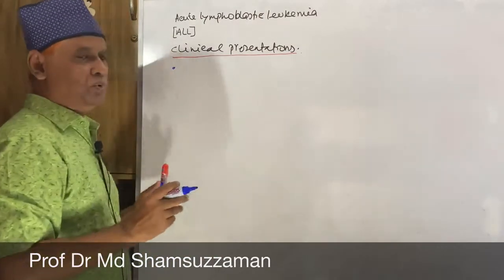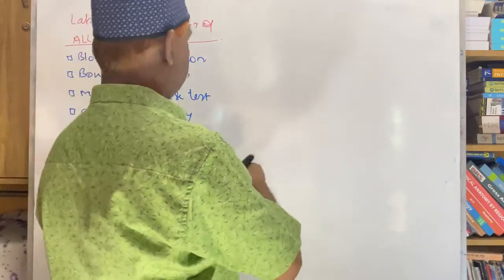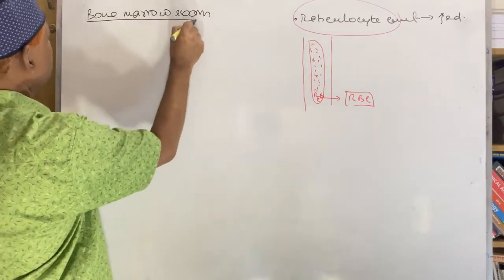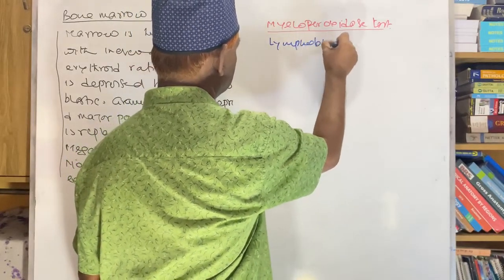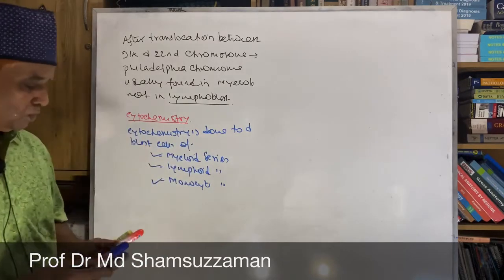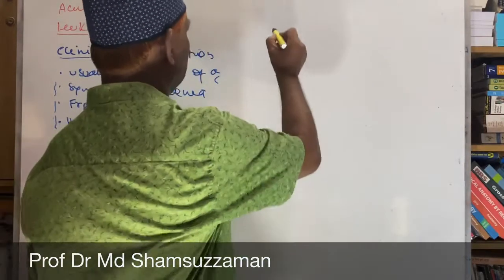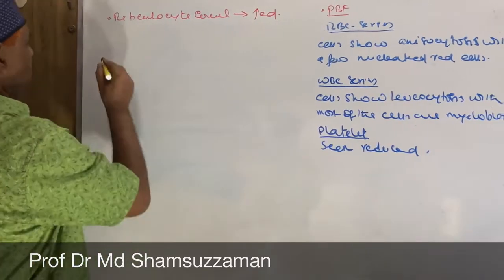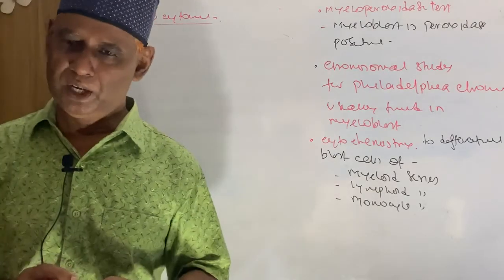Hematology Lecture 7 Leukemia Day 02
Topics Covered:
Acute Lymphoblastic Leukemia
 -Clinical Presentation
 -Laboratory Diagnosis
Acute Myeloblastic Leukemia
 -Clinical Presentation
 -Laboratory Diagnosis